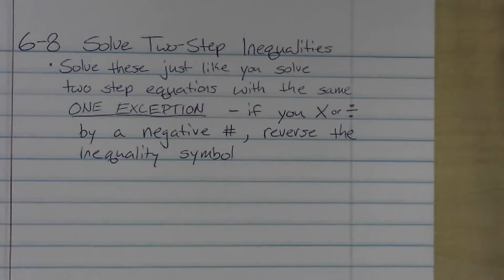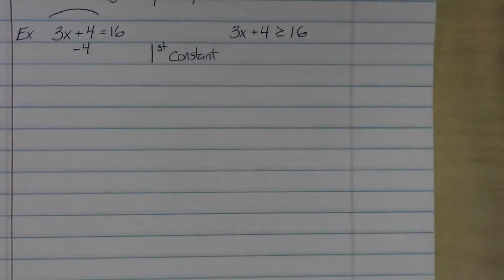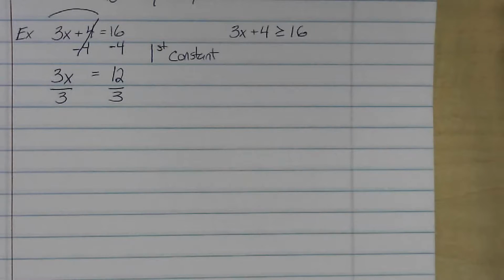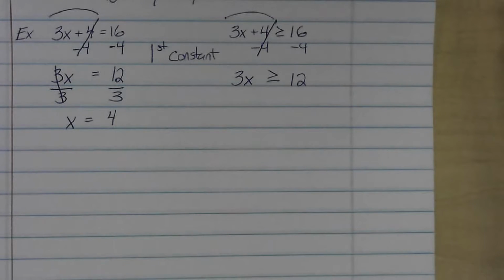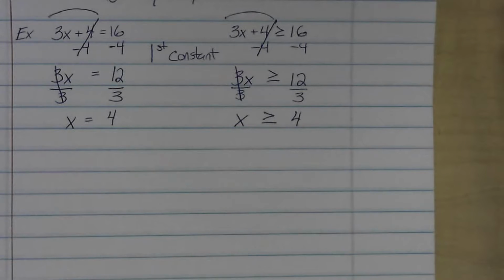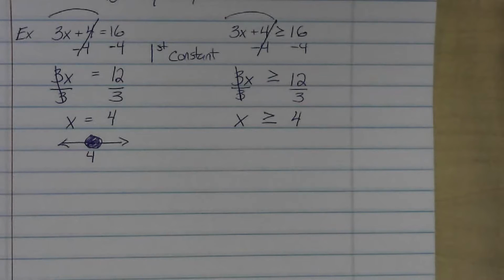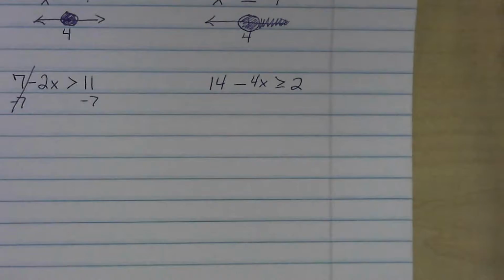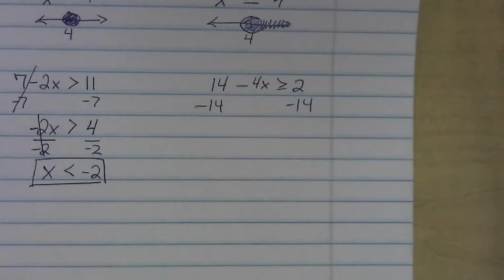6-8 Solve Two Step Inequalities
Solve two step inequalities just like equations,
with ONE EXCEPTION
   -when you divide or multiply by a negative #,
    REVERSE the inequality symbol